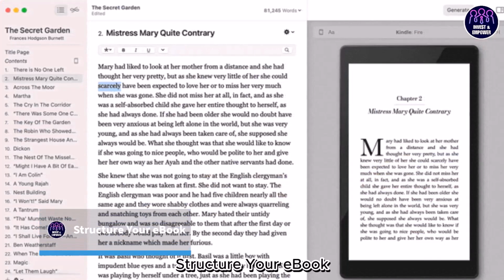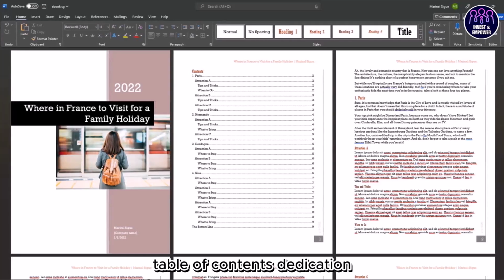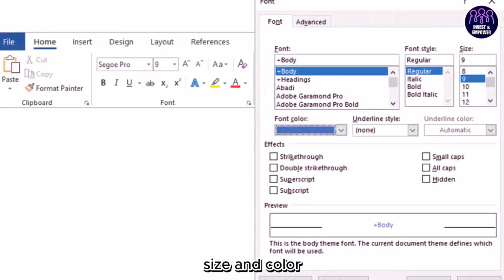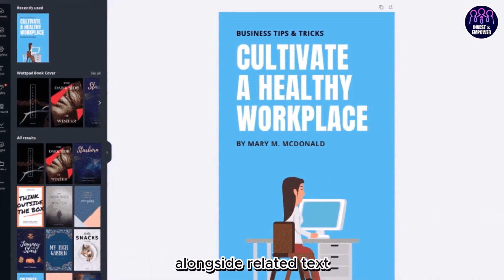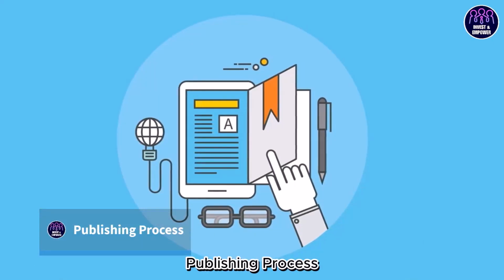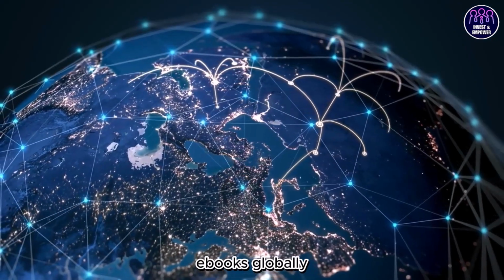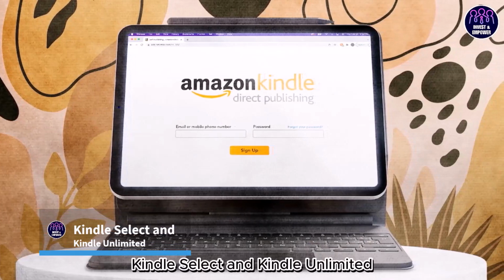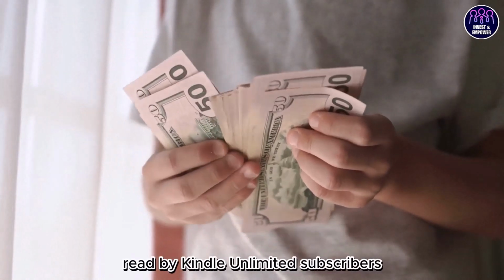Kindle Publishing and eBook Sales!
If you're an aspiring author or publisher looking to make your mark in the digital world, you've come to the right place. Today, we'll dive into the exciting world of Kindle Publishing and explore the strategies to skyrocket your eBook sales. Whether you're a seasoned writer or just starting, we've got the tips and tricks you need to reach millions of readers and achieve success in the eBook market."